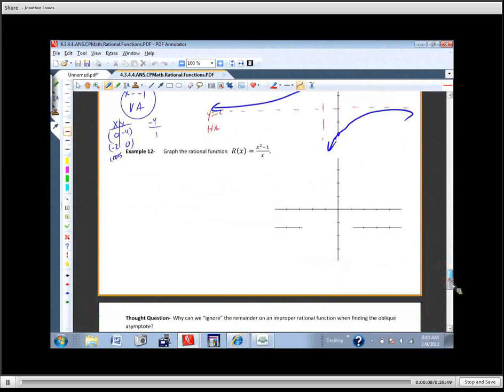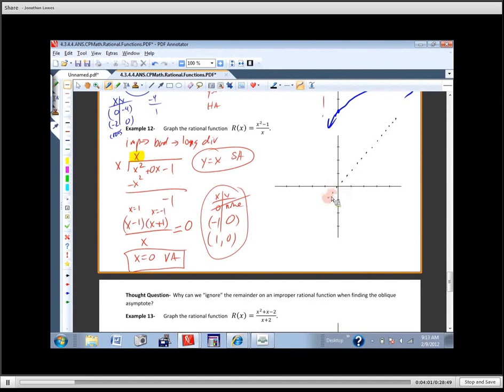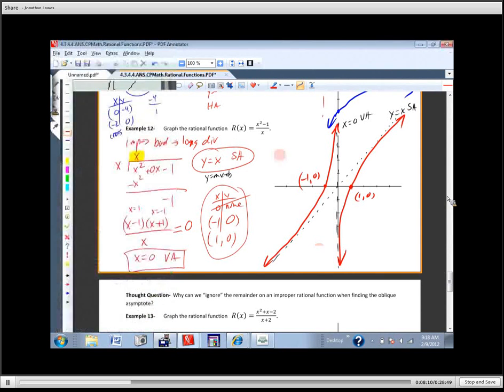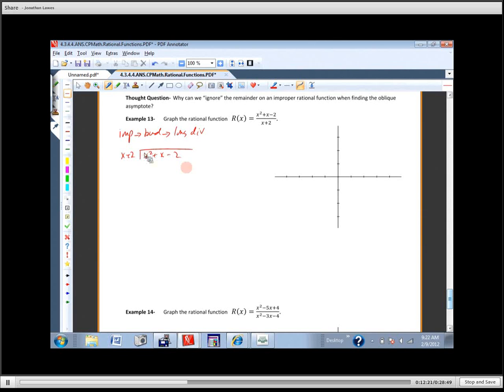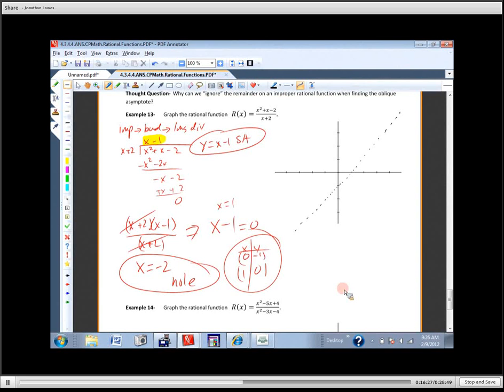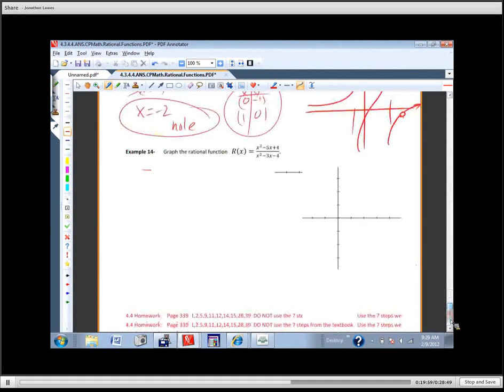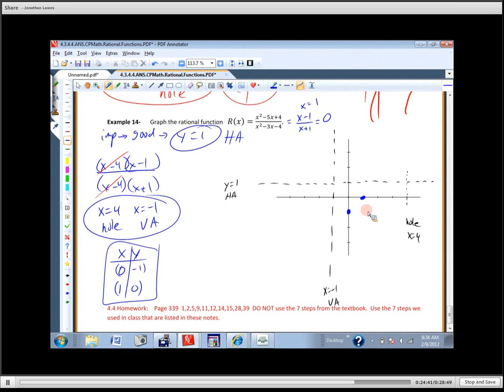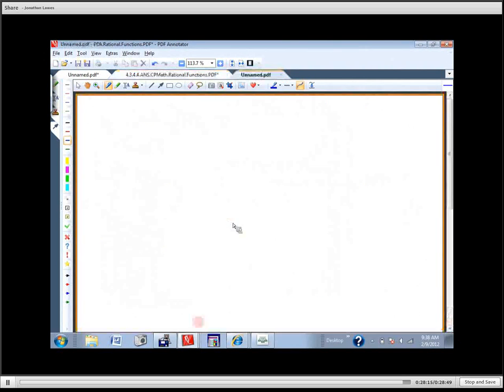College Prep 4.3 & 4.4 Rational Functions Part 4